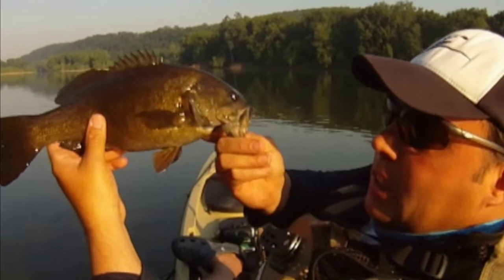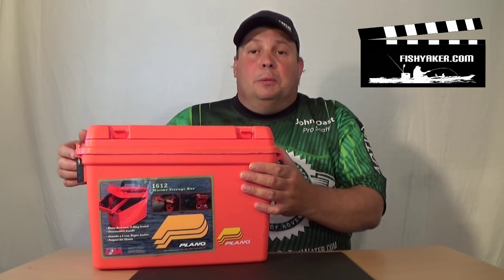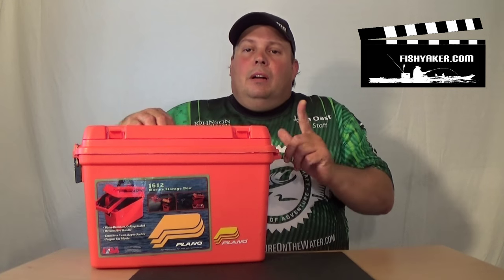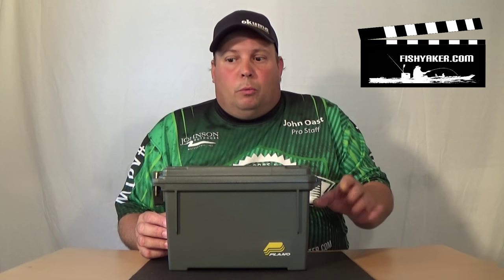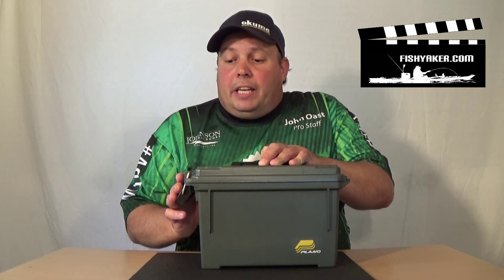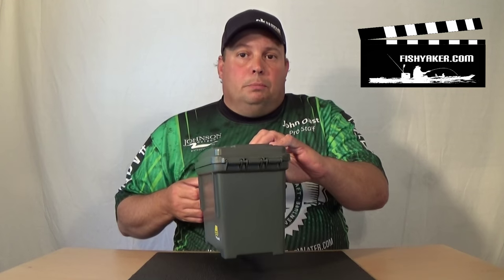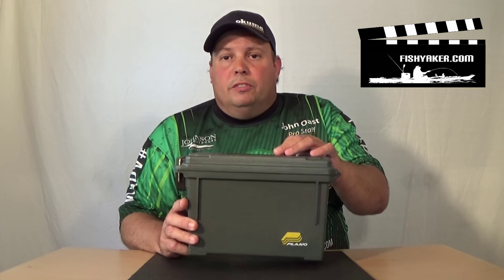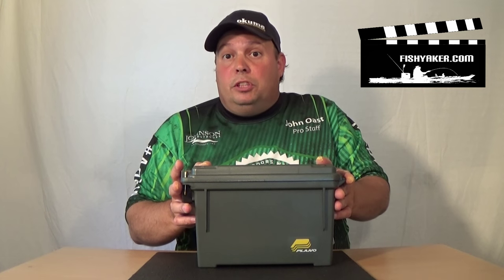Inexpensive Water Resistant Plano Field Box for Kayak Fishing: Episode 191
John "Toast" Oast, from Fishyaker.com, shows a great inexpensive kayak fishing drybox option, by using a department store Plano field / shell box, for just $5.00.  For more kayak fishing and rigging videos, visit Fishyaker.com or the Fishyaker Youtube channel.